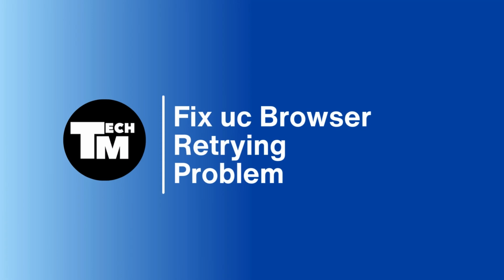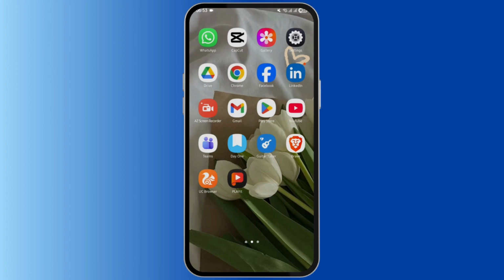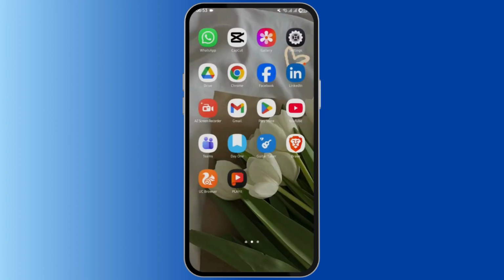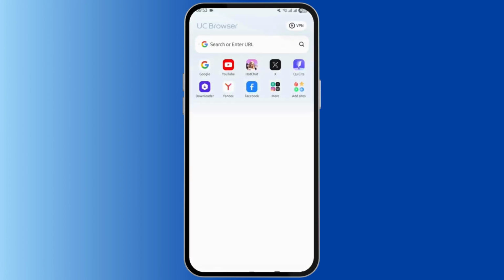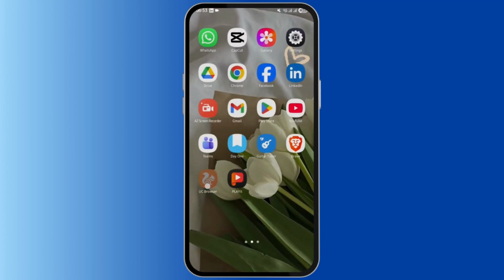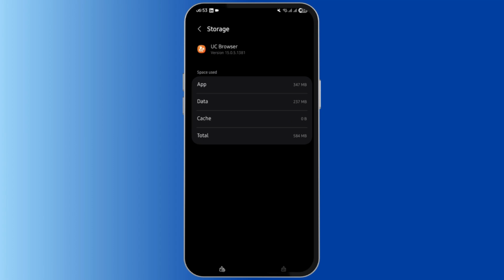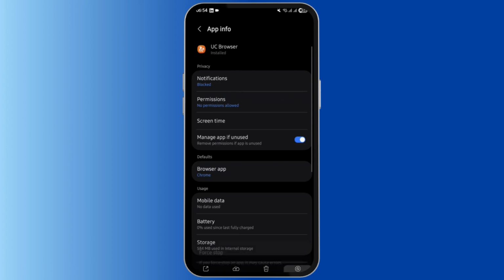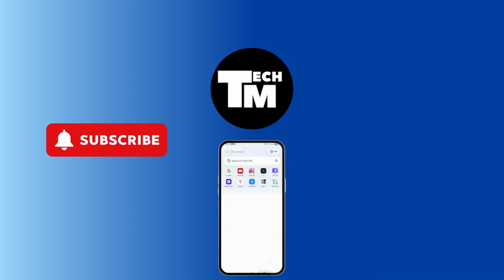How to Fix UC Browser Retrying Problem (Solved) | UC Browser Error Fix (2025)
00:00 – Why UC Browser Gets Stuck on “Retrying”
00:05 – Step-by-Step Fix for UC Browser Retrying Issue

If your UC Browser keeps showing the *Retrying* error while loading pages or downloading files, this guide will help you fix it fast. Learn the most effective methods—clearing cache, resetting network settings, enabling permissions, updating the app, and more. Follow these simple troubleshooting steps to get UC Browser working smoothly again in 2025.